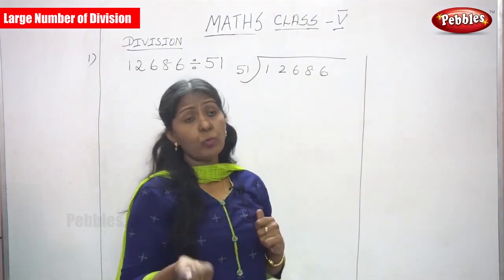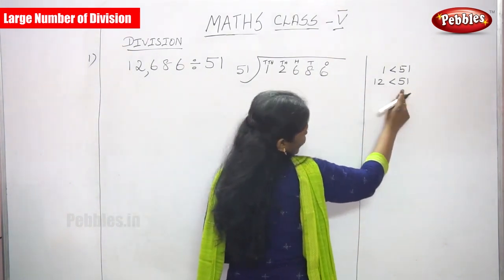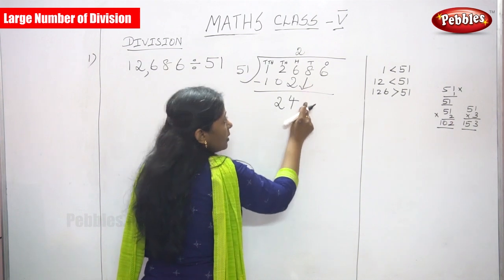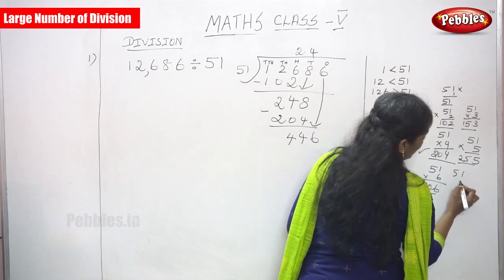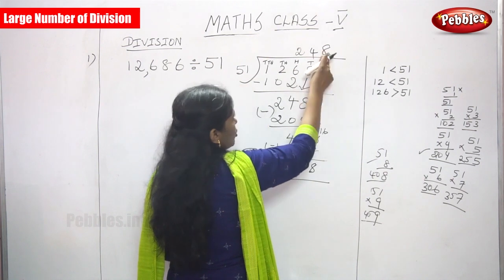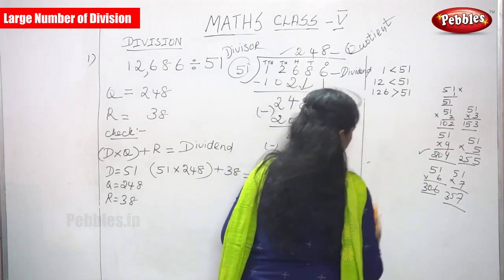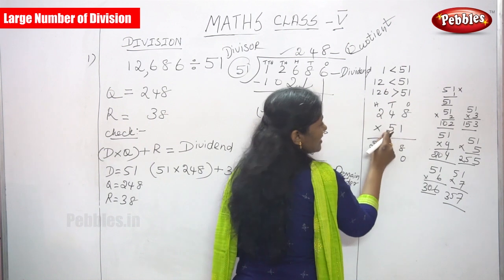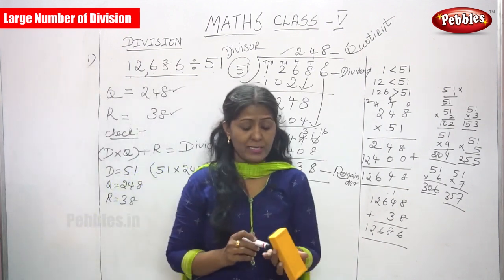5th Std CBSE Maths Syllabus | 3 - Division - Large Number of Division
5th Std CBSE Maths Syllabus | 3 - Division - Large Number of Division | CBSE Maths